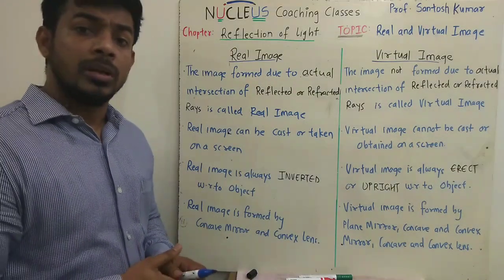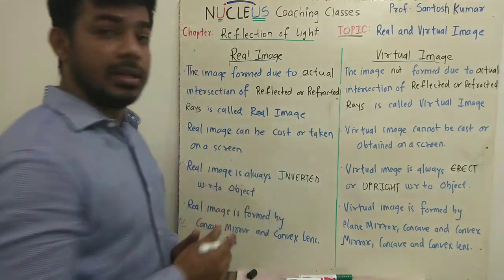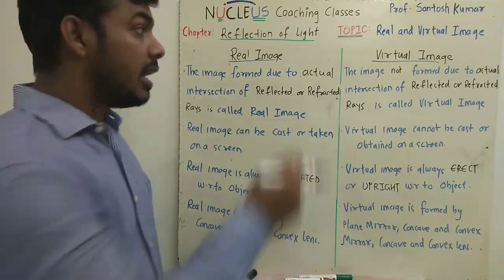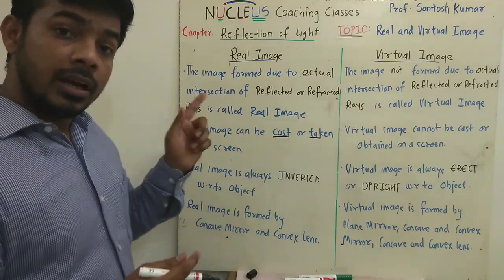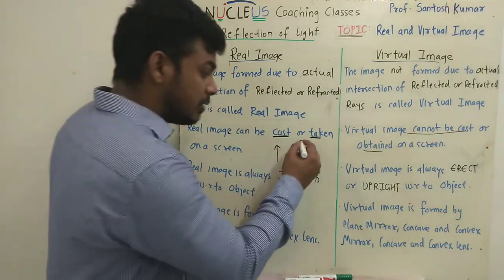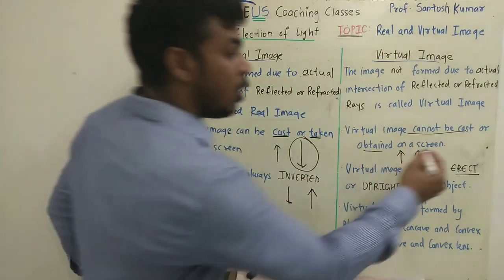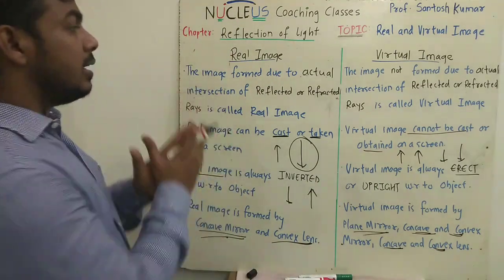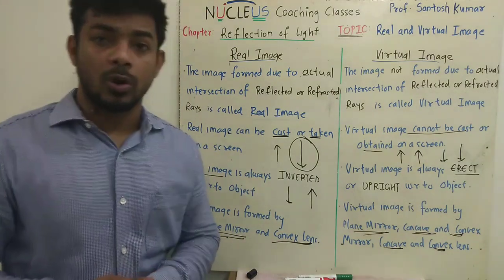Reflection of Light 06-ICSE CLASS 09, CBSE CLASS 10, SSC CLASS 10